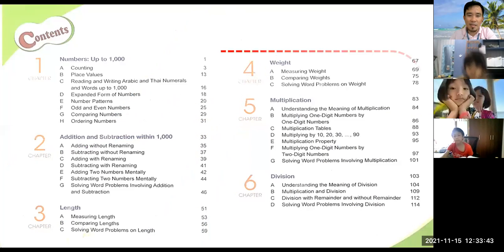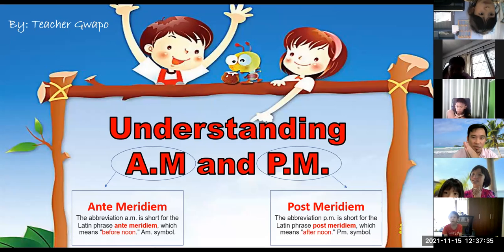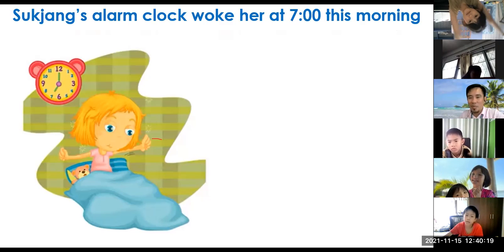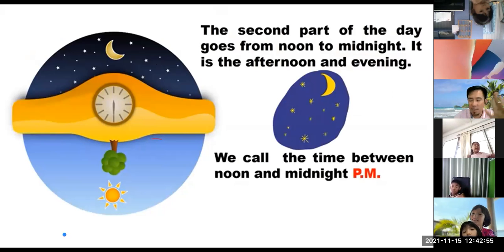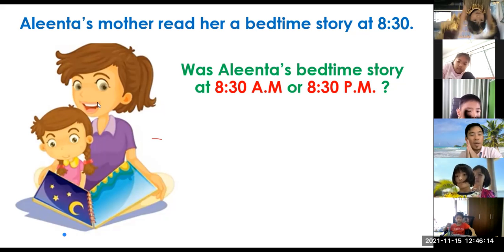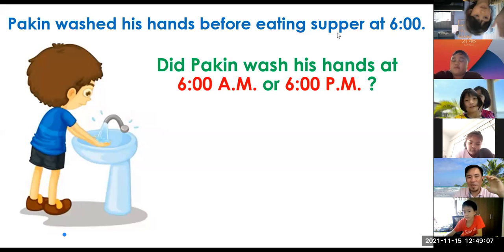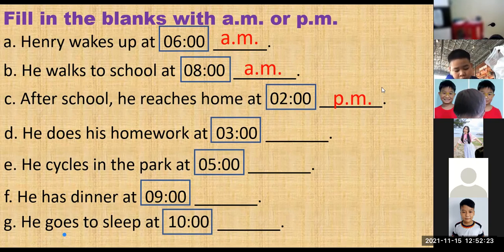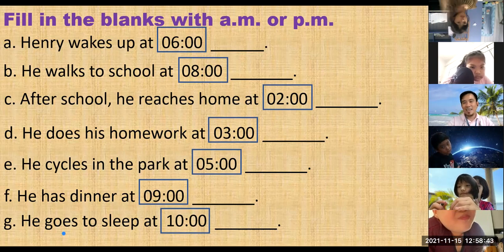Understanding A M and P M by Teacher Gwapo Week3.2 MEP2.2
In this video, students will learn "Understanding A M  and P M" with Teacher Gwapo and Grade-2 SMART Students